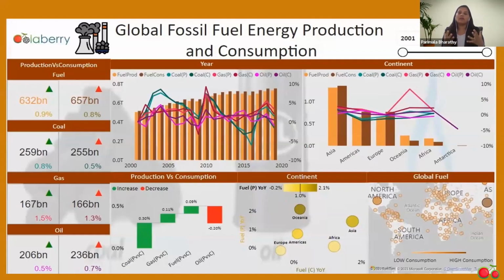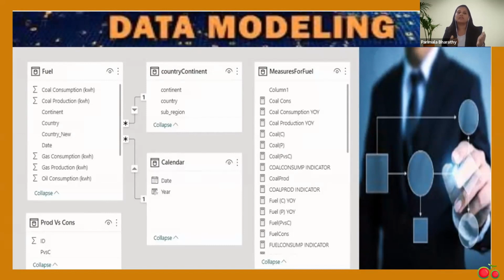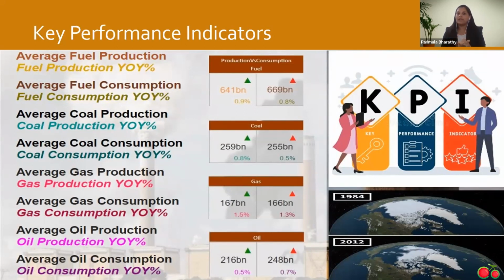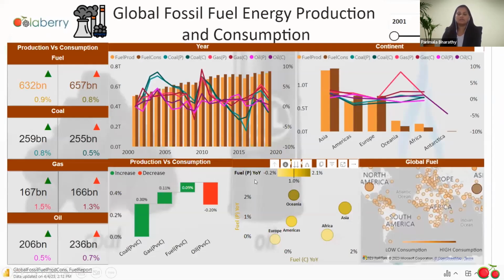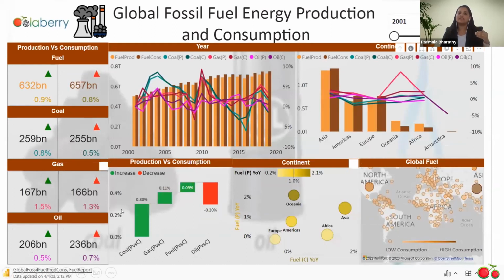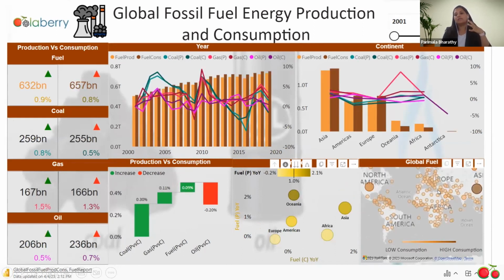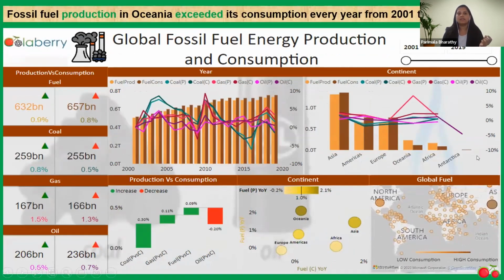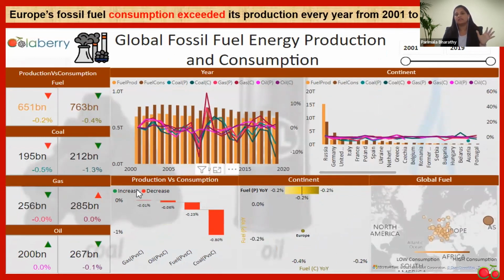Colaberry (CAP) Competition | Fossil Fuel Energy Production (Project Presentation)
Colaberry Career Accelerator Program (CAP) Competition 5/3/2023 | Fossil Fuel Energy Production and Consumption

Have Questions?